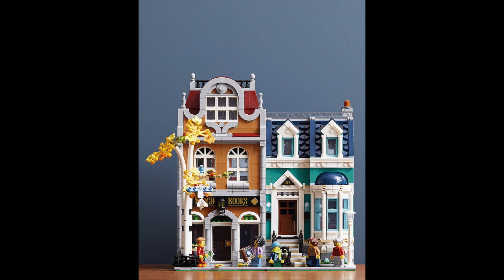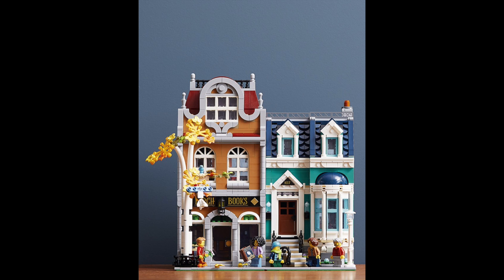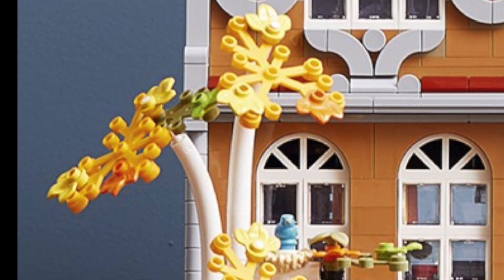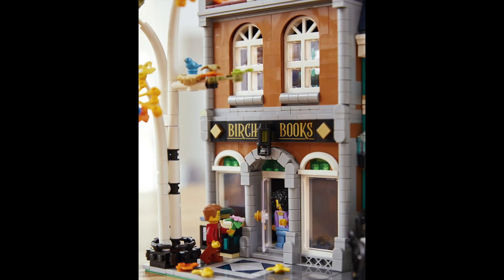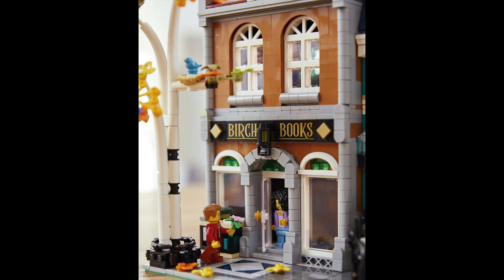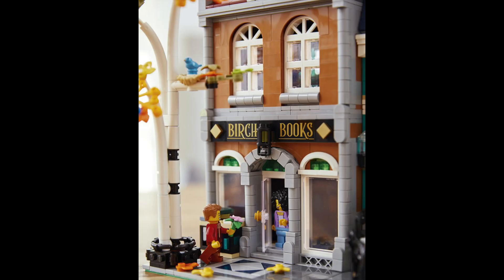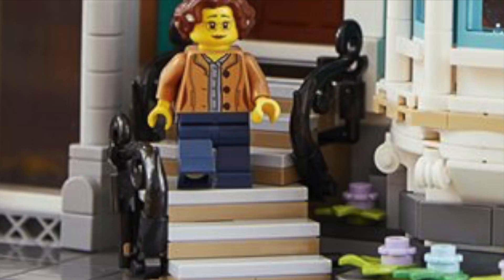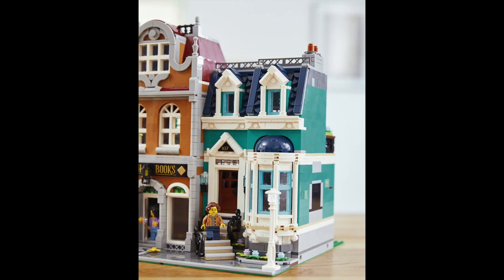NEW LEGO MODULAR BOOKSHOP 10270 FIRST IMAGES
First look at the upcoming modular. I like it.

KCCO